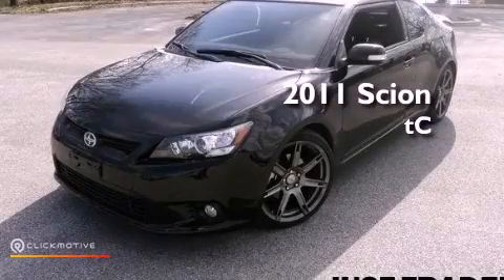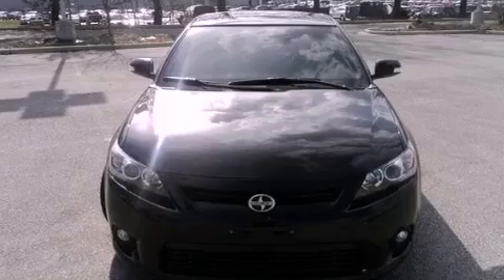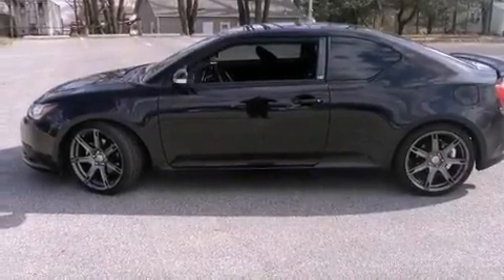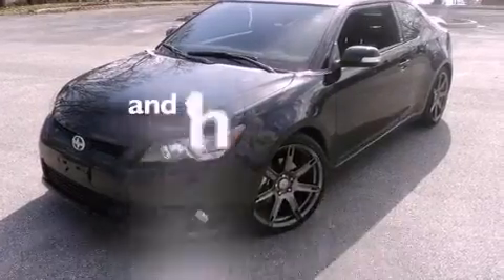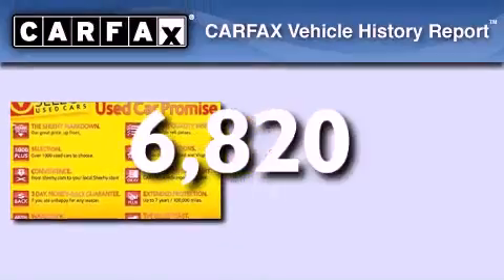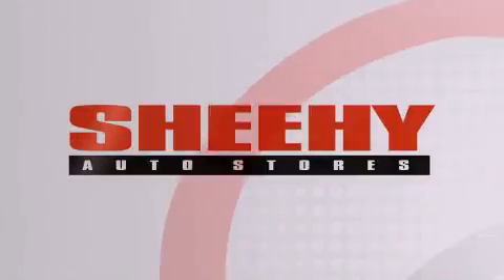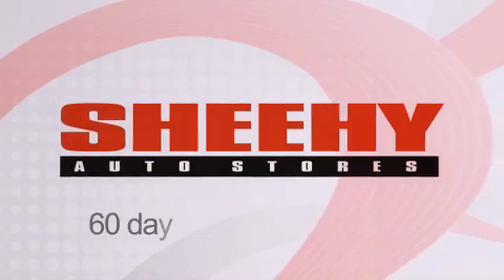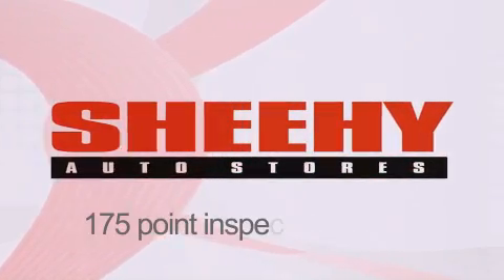2011 Scion tC Waldorf MD 20601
Year : 2011
 Make : Scion
 Model : tC
 Engine : Gas I4 2.5L/152
 Trans . : Manual
 Exterior : Black
 Miles : 6,820
 Interior : Dark Charcoal
 Stock : KN5795A